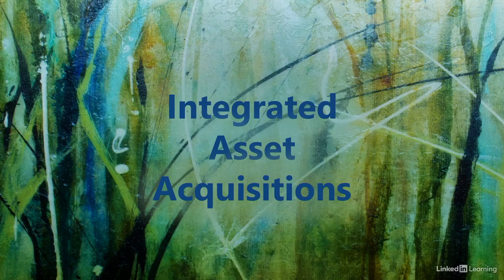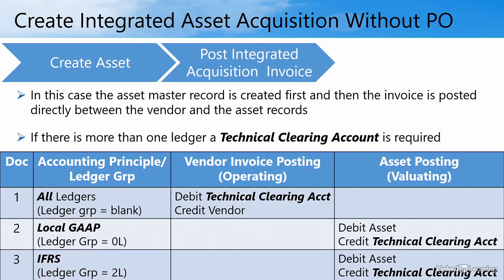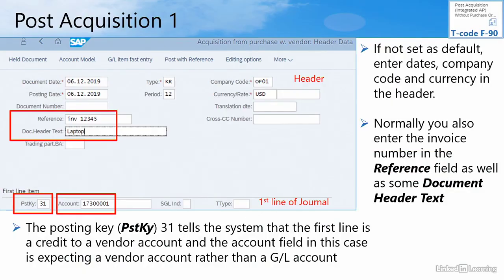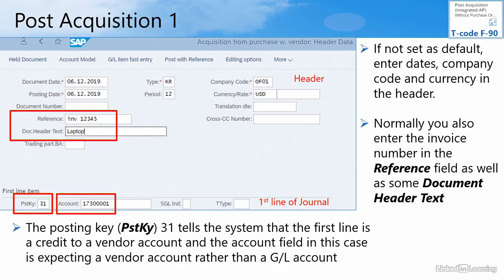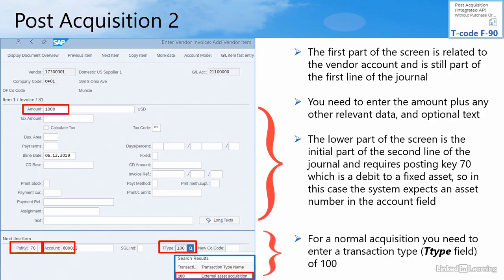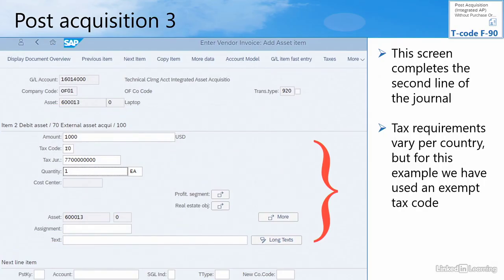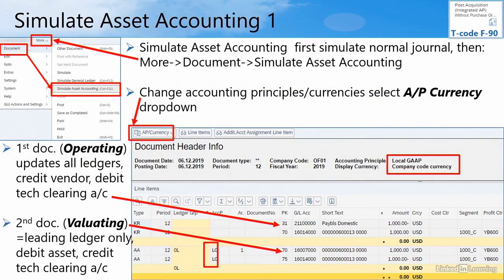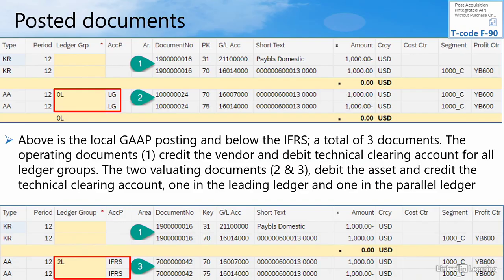04 01 Integrated asset acquisitions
SAP Production Planning & Asst. Accounting Training Integrated asset acquisitions